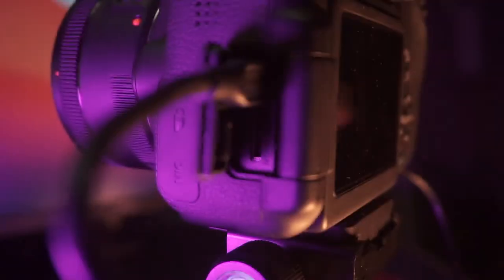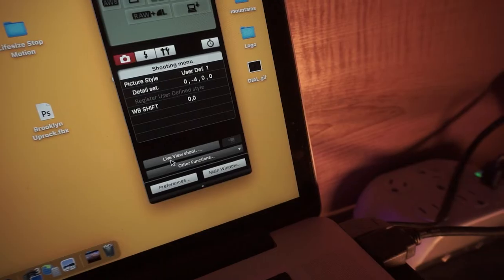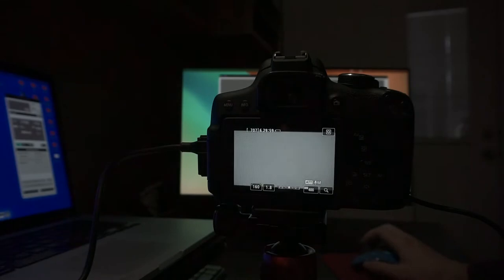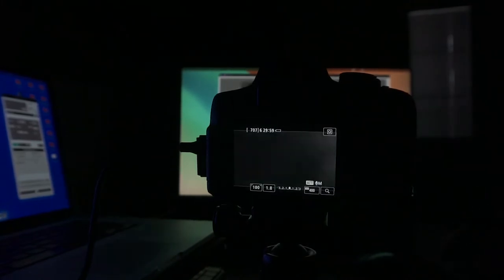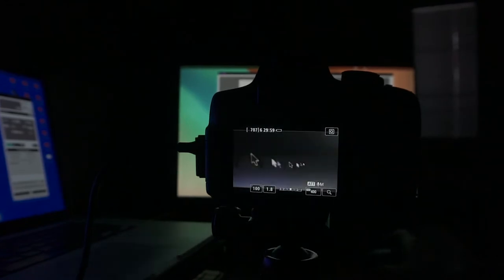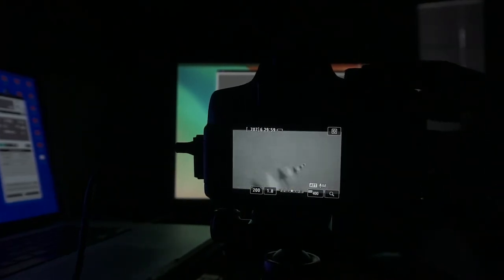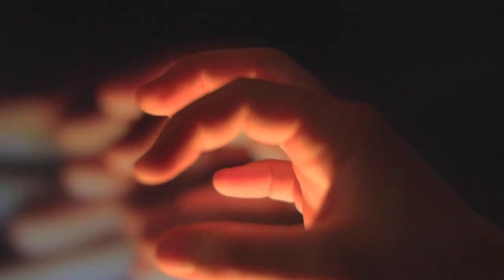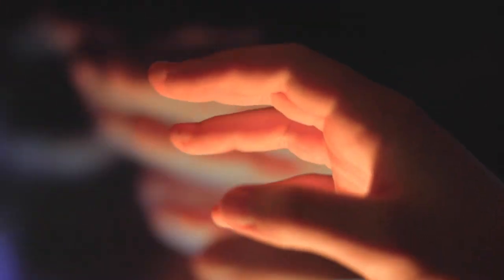Feedback Loops, Trippy Repeating Backgrounds, Practical Effects Tutorial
How to use a video monitor to make a trippy in-camera video feedback loop / echo practical effect / special effects tutorial.
B Way Motion
Tyler Bradway